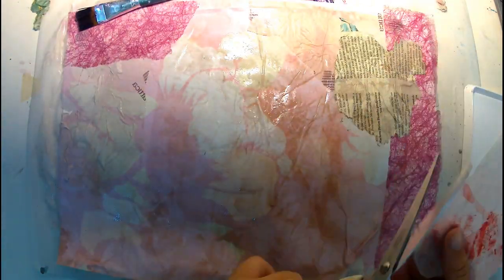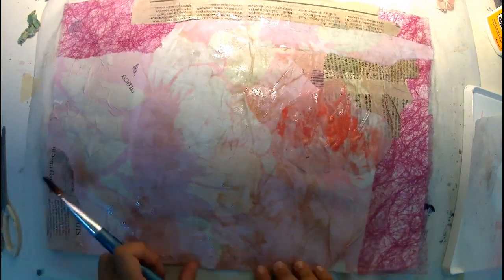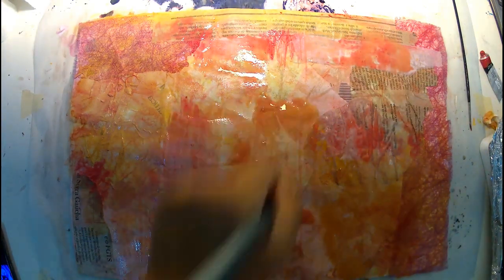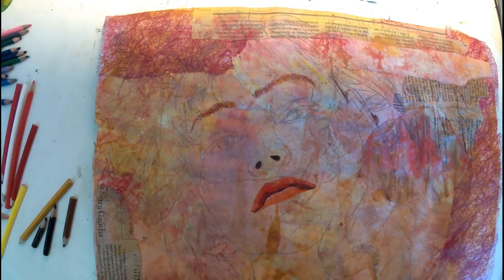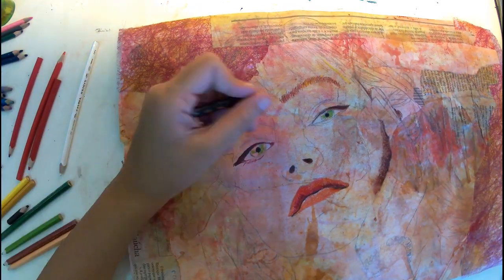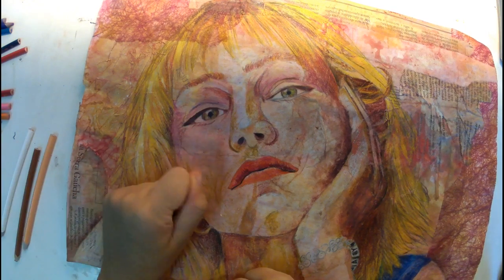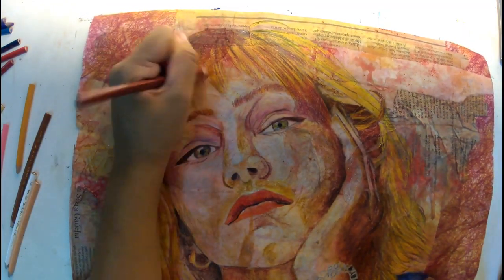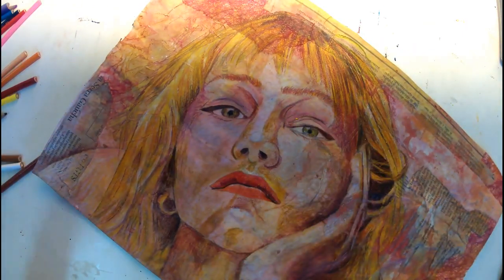Grace Vanderwaal: Artists become art Ep.5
😊Also make sure to comment what you want me to check out to next 😊